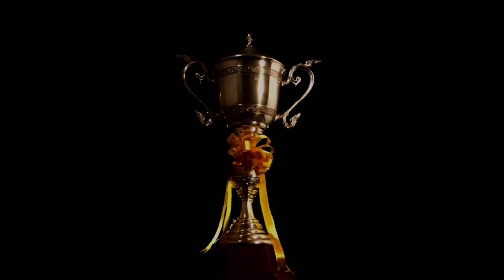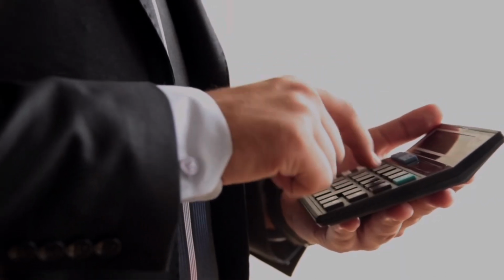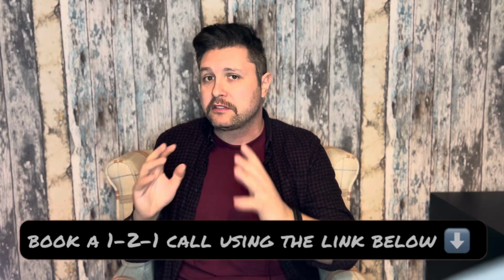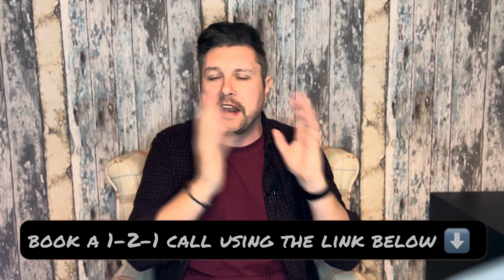How Much Can You Borrow on a Bridging Loan? Bridging Finance Explained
In this video, we're going to answer the question: how much can you borrow on a bridging loan? We'll explain the basics of bridging loans and help you understand what's involved in borrowing money through a bridging loan.

If you're a property investor and want to understand how much you can borrow on bridging finance, be sure to watch this video! I'll explain exactly how bridging loans work when it comes to how much you can borrow. I want to make sure you have all of the information you need to make the best decision for your situation!

That’s what we are talking about on today’s video!